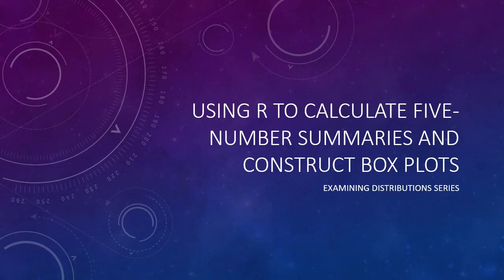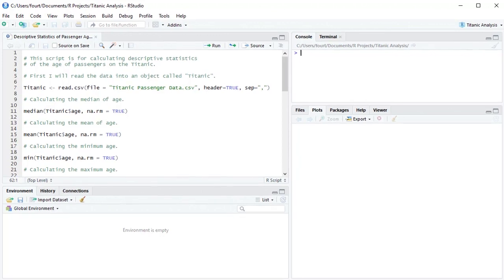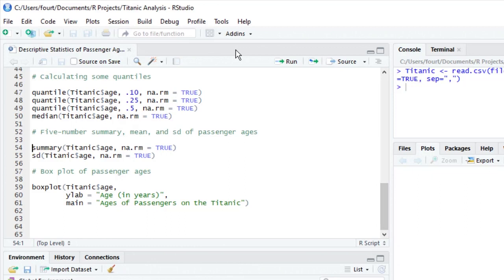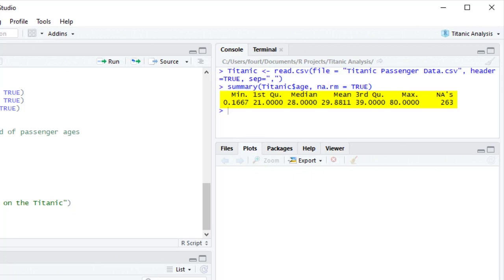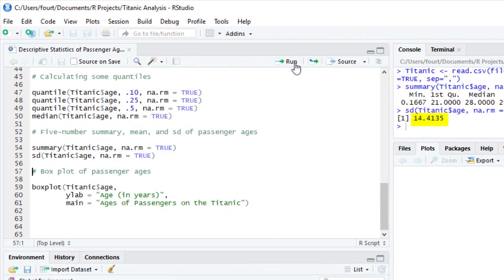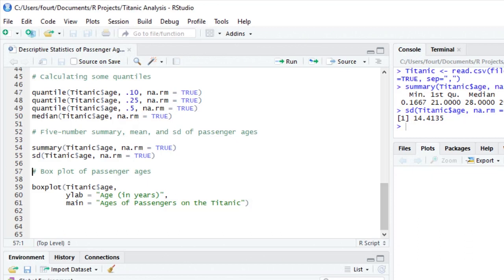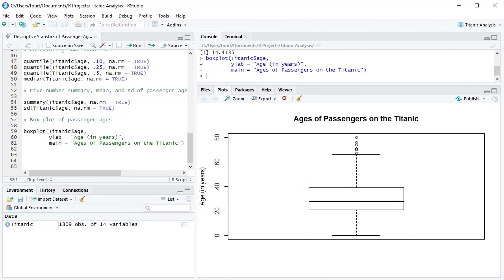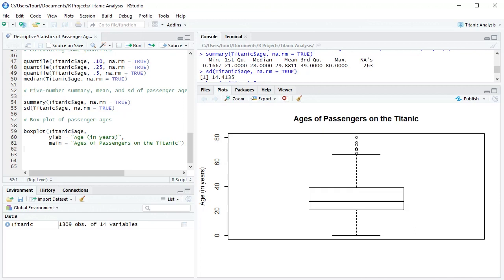Using R to Calculate Five-Number Summaries and Construct Box Plots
We can calculate a complete five-number summary with a single function. The mean is even thrown in as a bonus! We can construct a box plot with another function. If you then use the "sd" function to calculate the standard deviation, you'll have a complete descriptive and graphical analysis of a distribution of quantitative data. This includes the five-number summary, the mean, the standard deviation, and a box plot. Life is good!

In this video, I demonstrate the use of these three functions. Use them often. Use them well.

This is a list of variables in the Titanic data and a description of these variables

These are the Titanic passenger data used in the examples in this video in a CSV file

This is the R script that I use in this video to calculate the five-number summary, mean, and standard deviation, and to construct a box plot